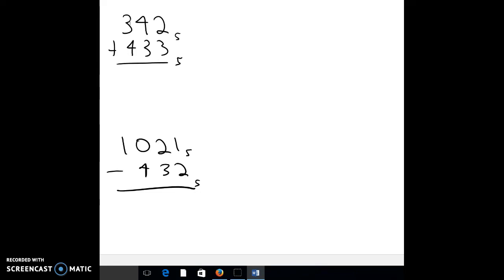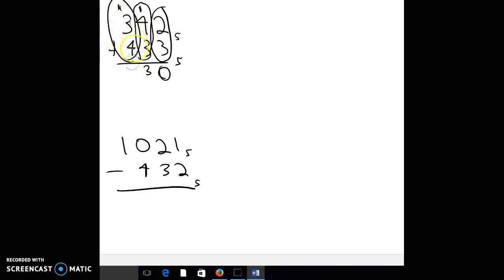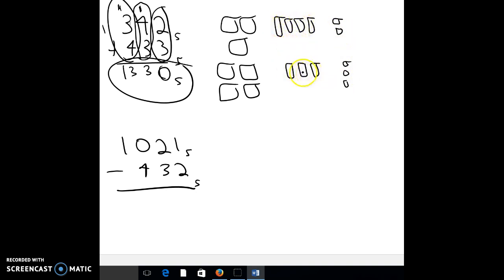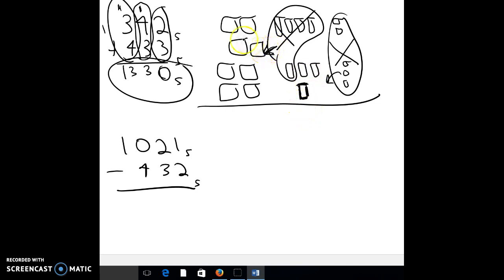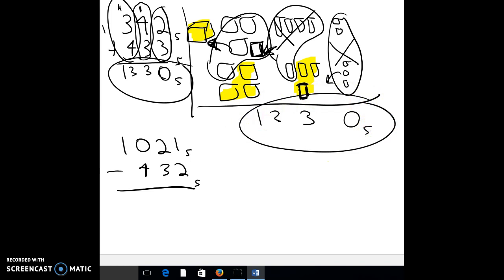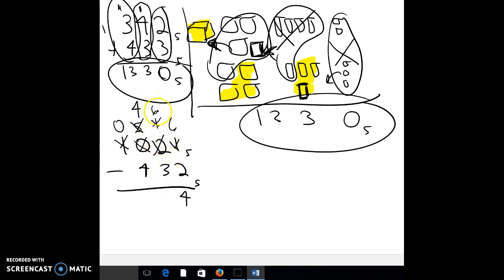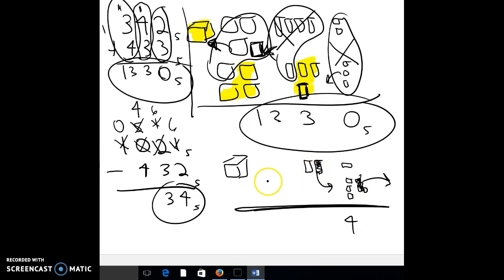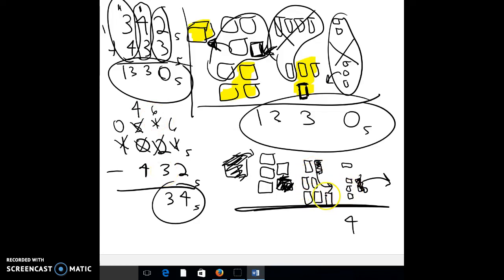BASE 5: Adding and Subtracting